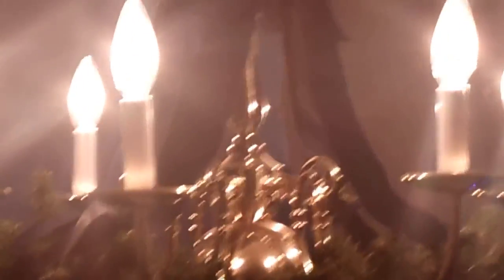Christmas Tree 2012 Dining Room 001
Christmas Tree 2012 - Dining Room